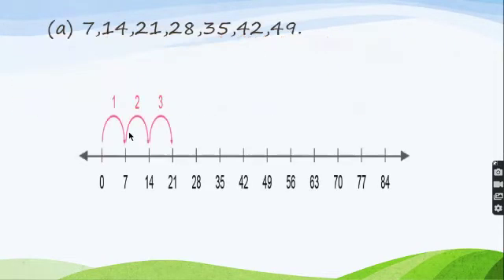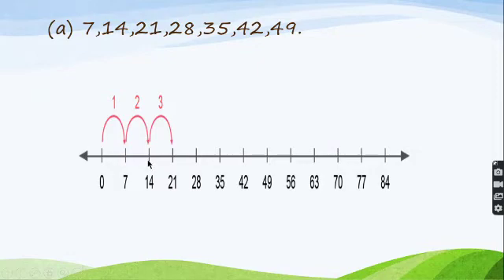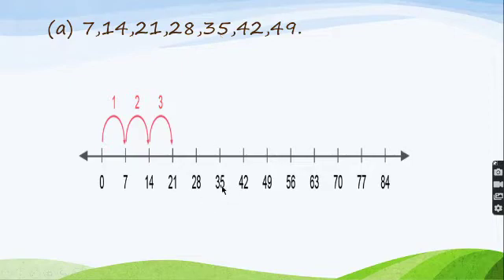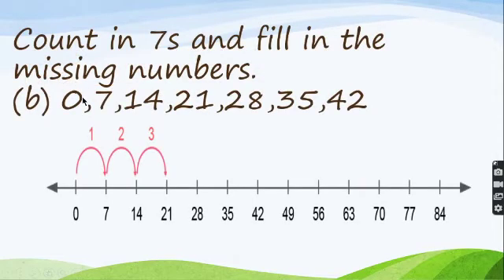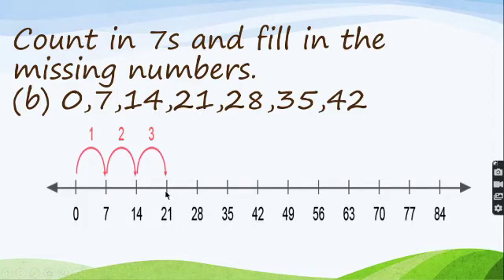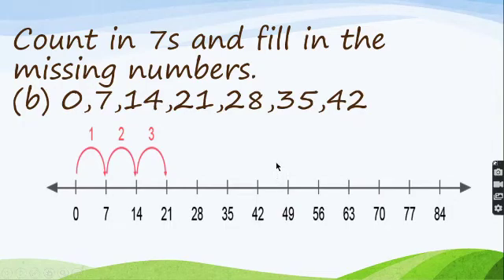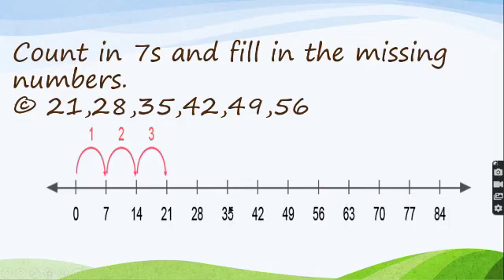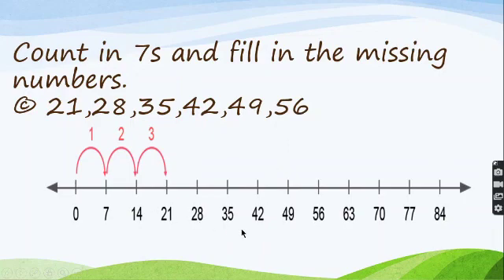how to multiply by using number line grade ii